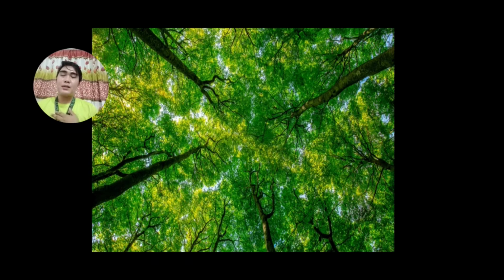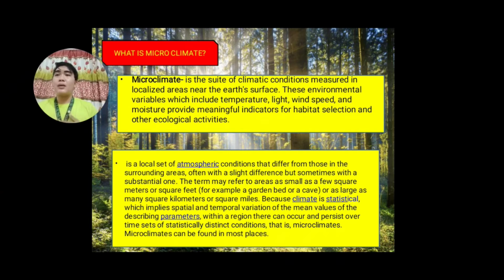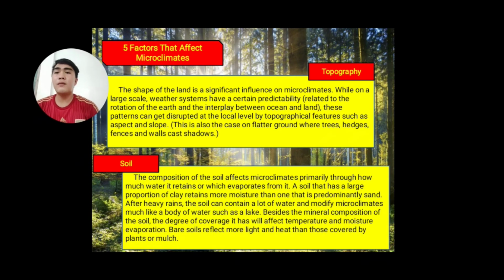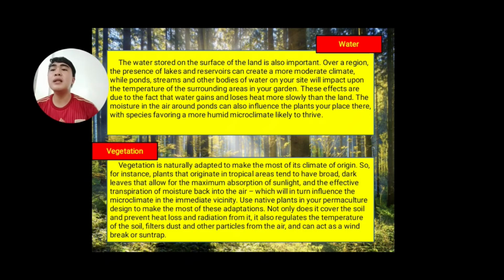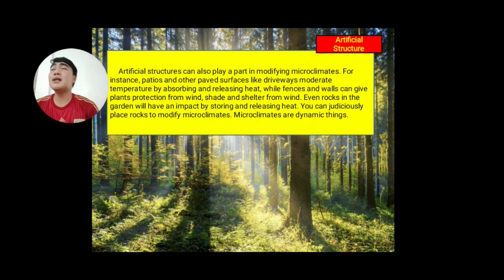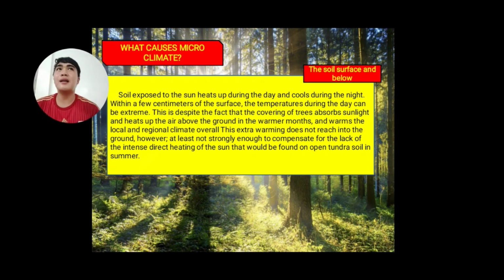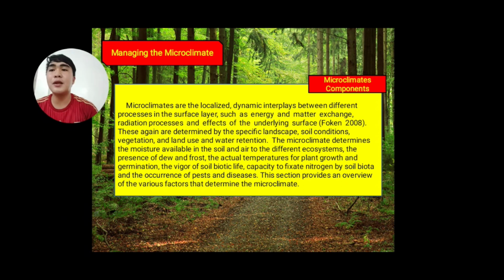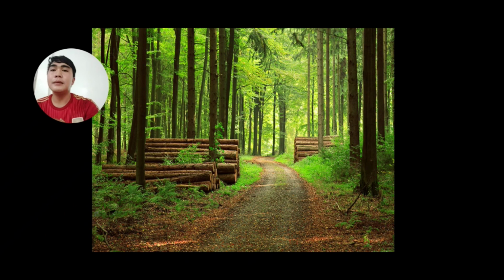The Influence of Forest Vegetation on Micro Climate